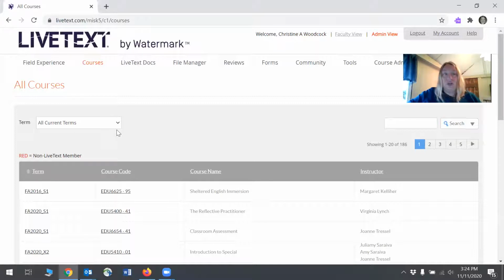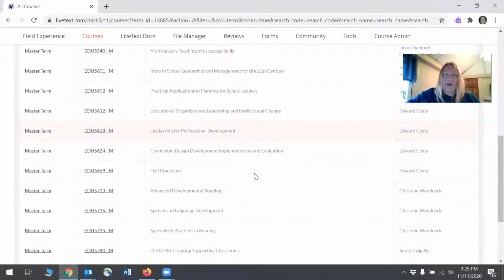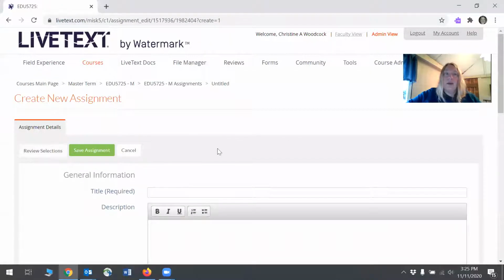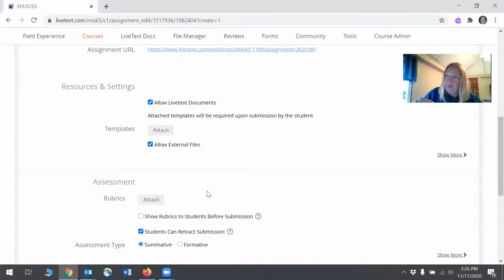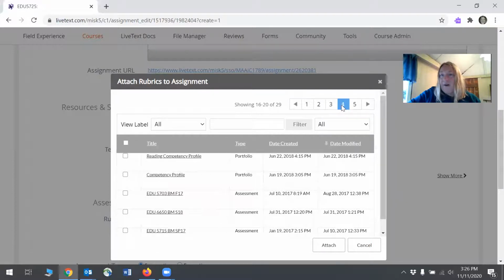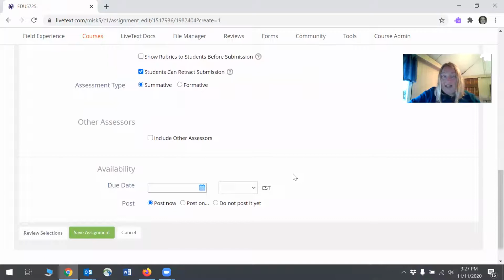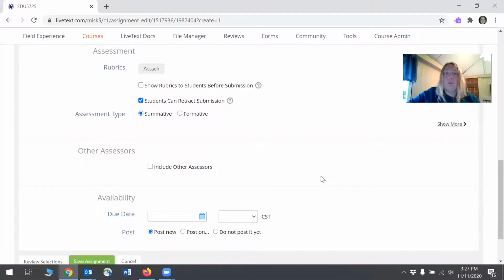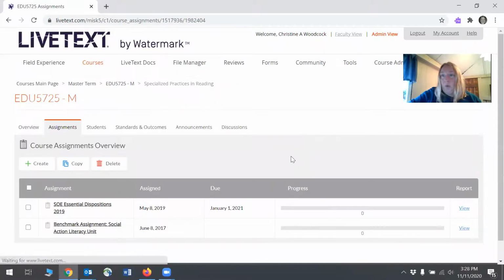CW Assignment LT